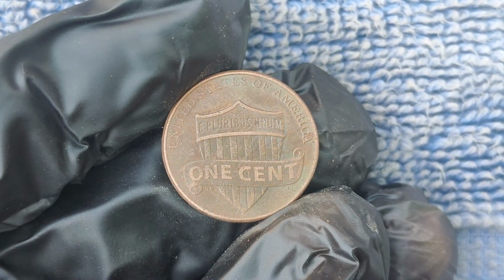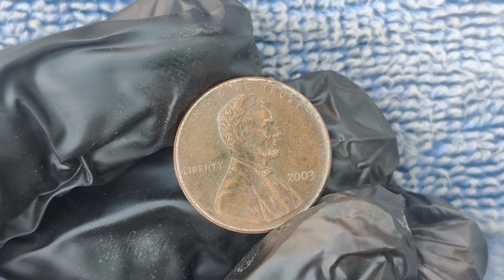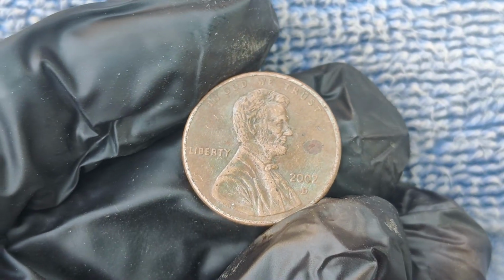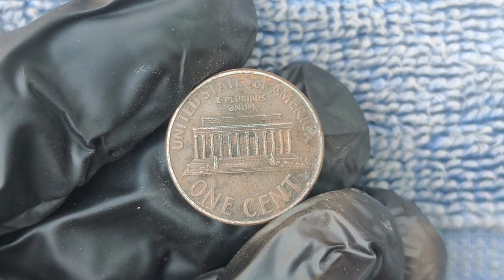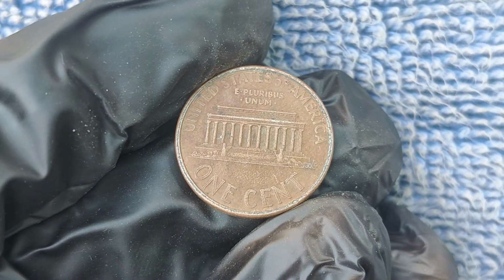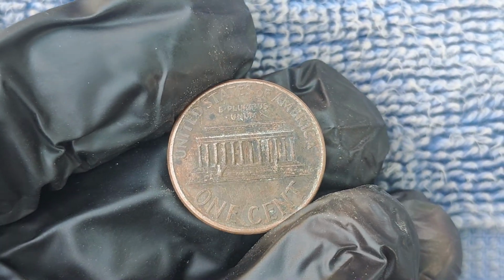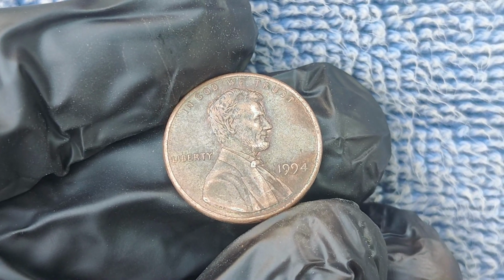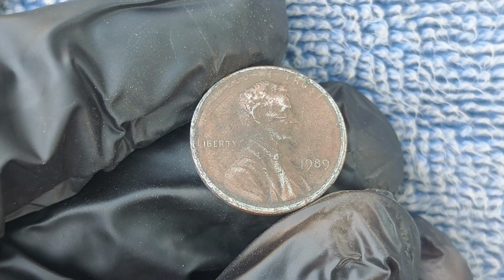The Top 15 Valuable Pennies in History... And How to Find Them!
Discover the 15 most valuable pennies ever minted, some worth millions of dollars! From rare mint errors to elusive key dates, these coins could be hiding in your collection—or even in your pocket change. Learn what makes these pennies so valuable, how to identify them, and expert tips on where to search for these hidden treasures. Don't miss your chance to turn a humble penny into a fortune!

1943 steel Lincoln penny value
1969 S doubled die penny
1972 double die Lincoln penny
1940 Lincoln penny rare edition
1944 wheat penny copper rarity
Lincoln penny coin hunt secrets
Best Lincoln penny investment coins
1941 Lincoln penny expensive find
1955 doubled die Lincoln penny
How to spot Lincoln penny errors
Lincoln penny misprint value
Top Lincoln penny collectibles
How to organize Lincoln penny collection
1943 Lincoln penny steel rare error
Why Lincoln pennies are valuable
Lincoln penny collectible coin trends
How to store Lincoln penny coins
1964 Lincoln penny rare features
1942 Lincoln penny rare condition
Lincoln penny with clipped planchet
Identifying Lincoln penny proof coins
How to find Lincoln penny treasure
Top Lincoln penny minting errors
Why collectors love Lincoln pennies
1943 bronze Lincoln penny mystery
Lincoln penny coin value trends
Lincoln penny collection challenges
1946 Lincoln penny high grade
Rare Lincoln penny auction sales
Best Lincoln penny grading companies
How to profit from Lincoln pennies
1958 wheat penny rare discovery
1960 small date Lincoln penny
1945 Lincoln penny minting anomaly
Lincoln penny struck on wrong planchet
How to sell valuable Lincoln pennies
Lincoln penny condition checklist
1948 Lincoln penny error guide
Why keep Lincoln pennies for investment
Best coin flips for Lincoln pennies
1947 Lincoln penny valuable flaws
1968 Lincoln penny error mystery
Lincoln penny doubled lettering marks
Tips for Lincoln penny beginners
Lincoln penny struck on silver planchet
1962 Lincoln penny rare anomalies
Lincoln penny mint set discoveries
Why Lincoln penny errors are unique
Best reference books for Lincoln pennies
1967 Lincoln penny hidden features
Lincoln penny unexpected auction results
Top graded Lincoln penny examples
Rare Lincoln penny private collections
How to buy Lincoln penny online
Lincoln penny with lamination crack